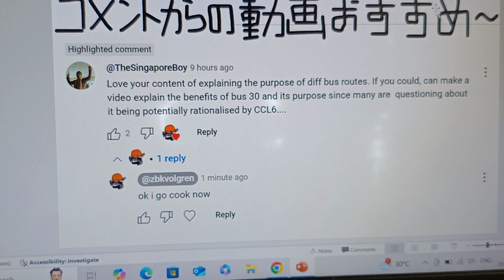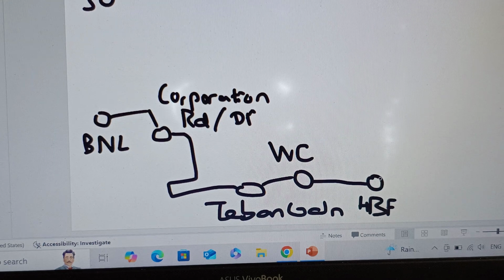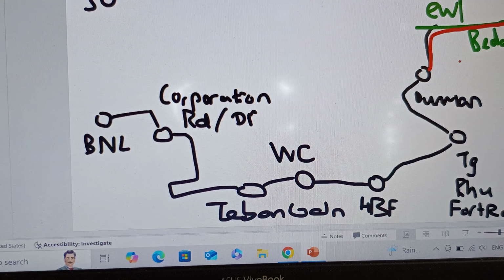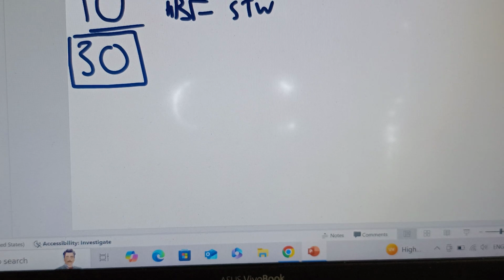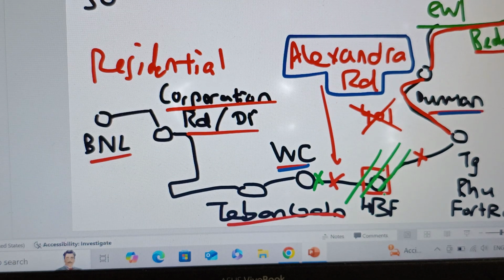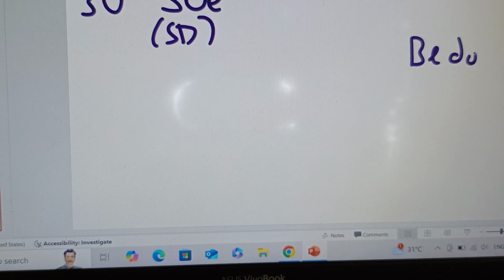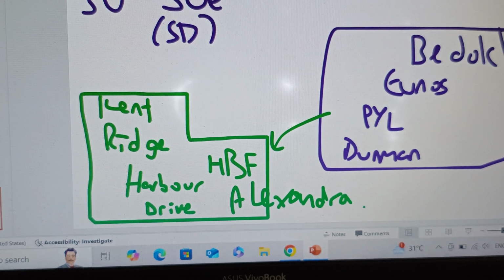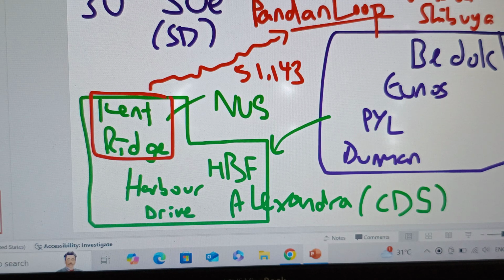[視聴者の質問に応える] Service 30's Purpose and Usefulness (and Express 30e) - Answering Viewer's Questions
aaaaa 2024/12/22